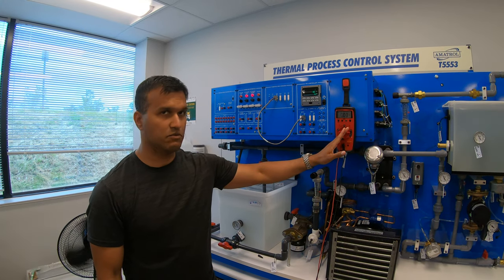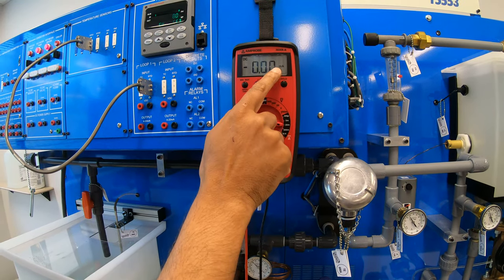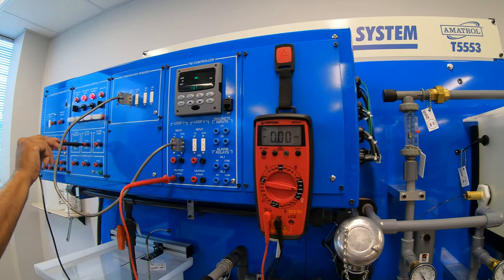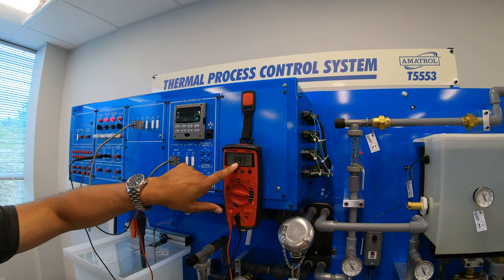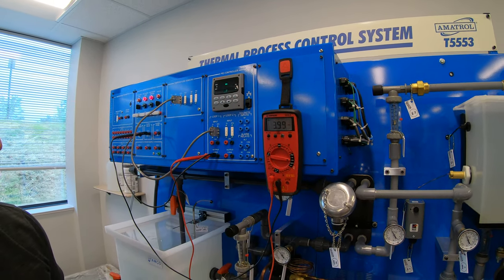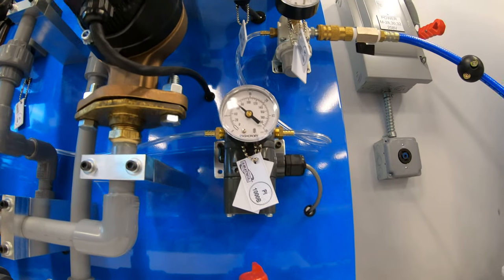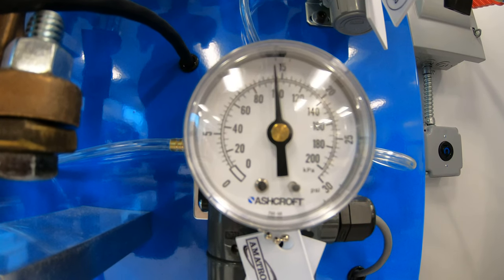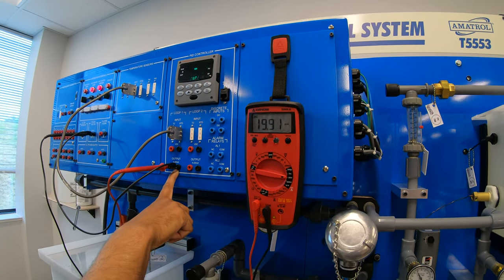PID to Multimeter to Flow Valve Connection (Lab 7 - Part 3)